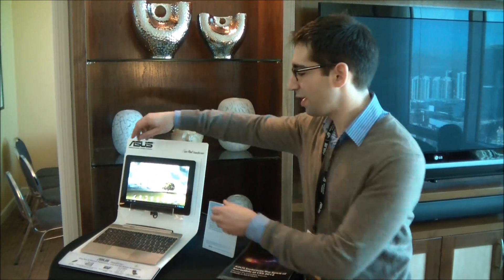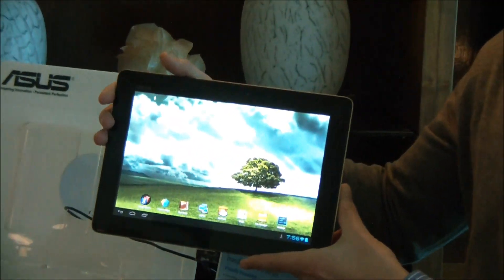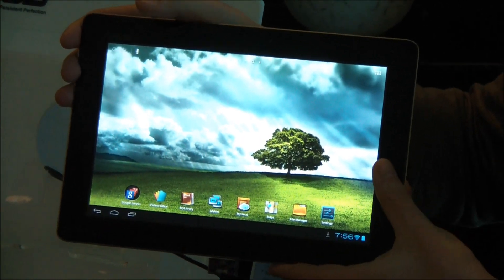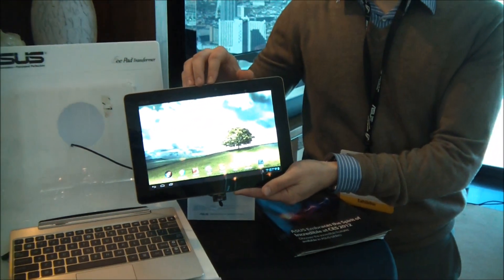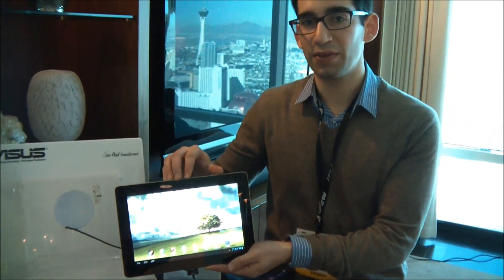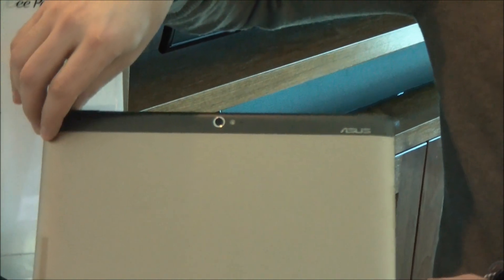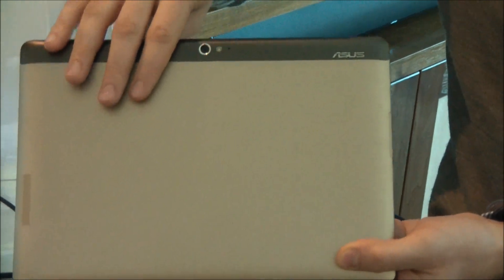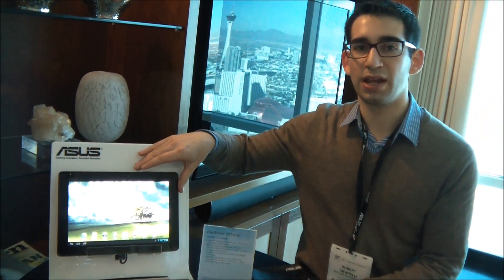Eee Pad Transformer TF700: CES 2012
Robert from ASUS demos the Eee Pad Transformer 700 at the ASUS CES 2012 Showcase.

Otherwise exactly the same spec-wise to the Transformer Prime, the Transformer 700 features a full HD 1920x1200 resolution display, an upgraded 2MP front-facing camera, and a plastic strip on the backing to allow for increased wireless signal.

The Transformer 700 is expected to be on sale in a few months for a small price premium over the existing Transformer Prime.